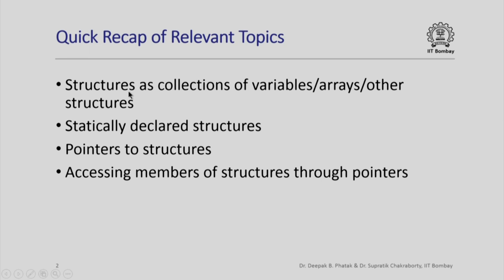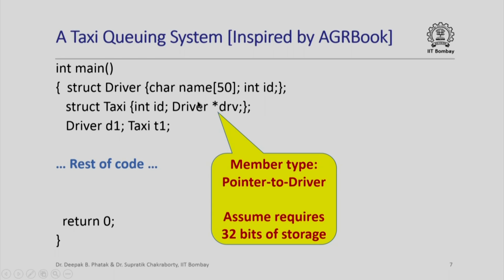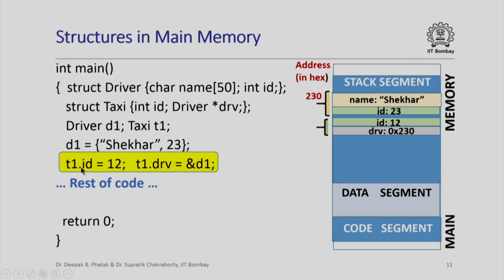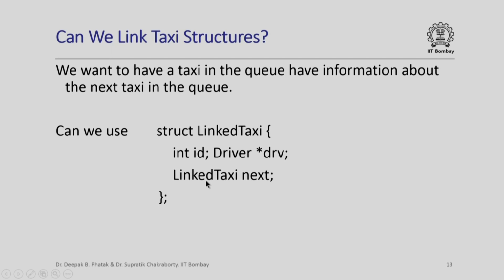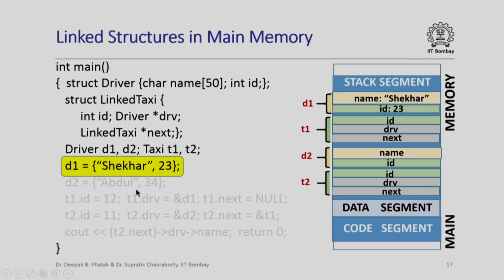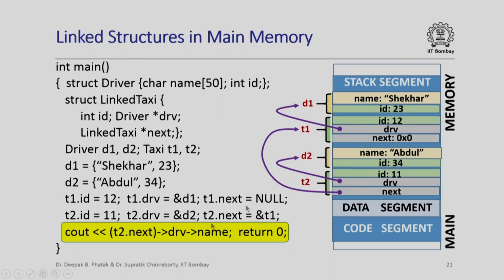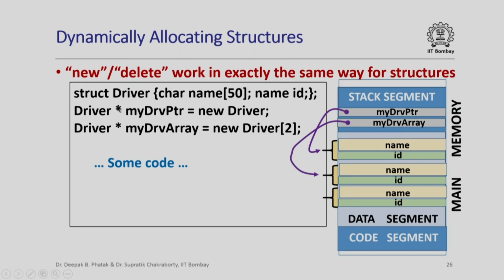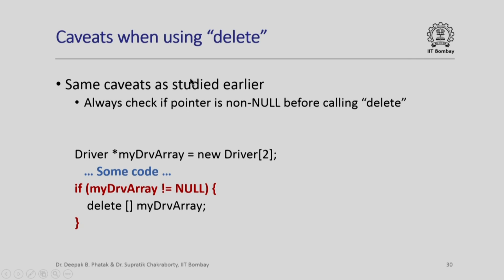Structures and Pointers Part 2 IIT Bombay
This video is here for the convinience of those facing problems to watch the video on the course homepage.